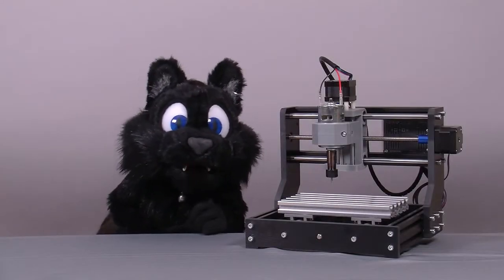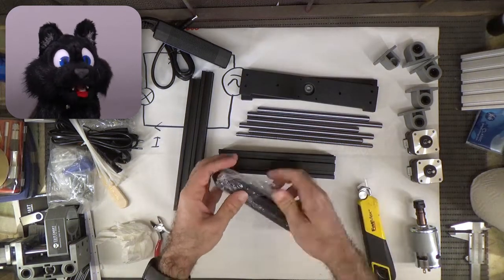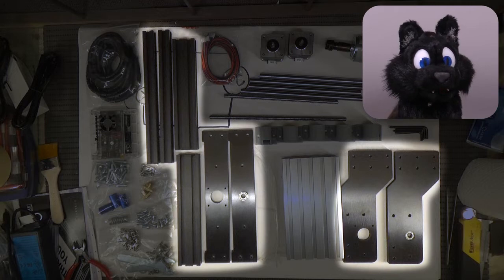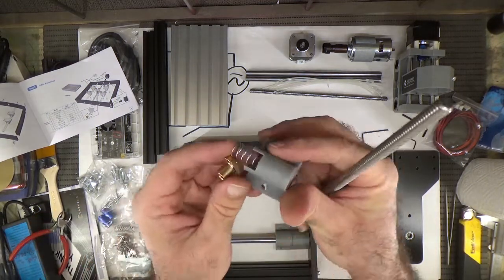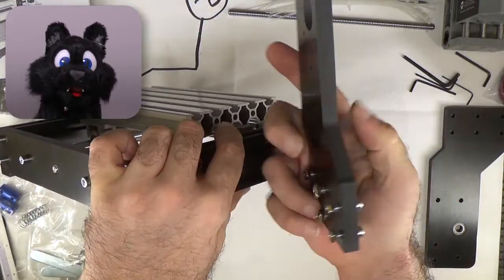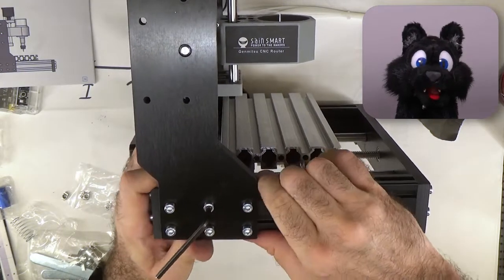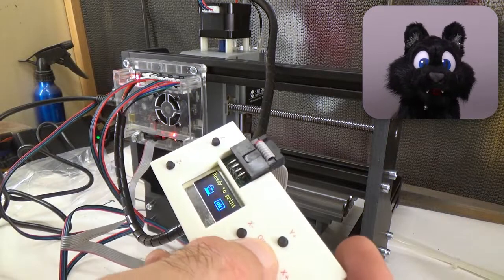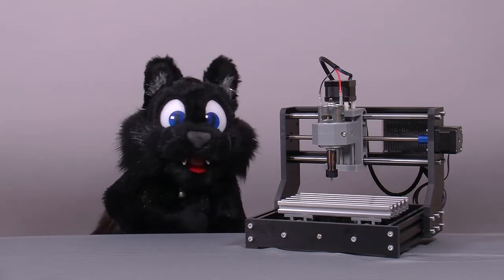Workshop Project #11 - CNC Mill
In the Commodore 1520 restoration/repair video, I made use of a tiny CNC mill that I got for exactly that purpose. It is known as a "Genmitsu 1810-PRO" and was the best compromise between cost and what looked to me a reasonable quality.

This video features the process from unpacking, assembling up to the first test piece and my impressions of the model.

Over all, I am happy with the device, but like any affordable solution, it had some little issues that took a bit of extra time. I did go at the build process slightly too fast at times and had to "fix" some of my own errors along the way too. Whoops.

Note: I only discovered the "limit switch input" on the controller after the video was almost done. I initially thought this connector was a "programming" interface of sorts. But I still say, they could have added a few microswitches...

0:00 Intro / Unpacking
2:00 Cleanup of Parts
3:30 Parts Overview
4:28 Base Frame Assembly
5:35 Y-Spindle
7:00 Plate
7:32 Vertical Frame Assembly
8:45 X-Spindle
9:52 Spindle / Controller / Wires
10:48 First Movements / Dry Run
11:23 First "Chips" / Commodore Project / Controller Issue
12:28 Summary / Credits / Outtakes

Donate a few bucks for some coffee (or some equipment upgrades)